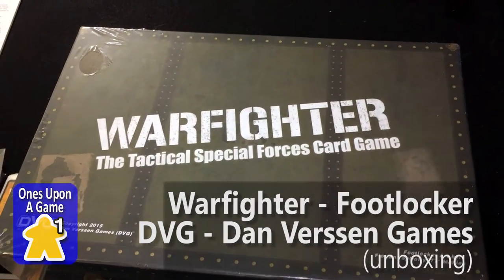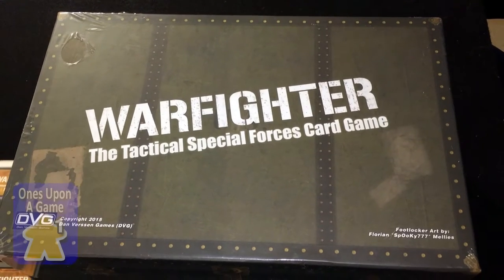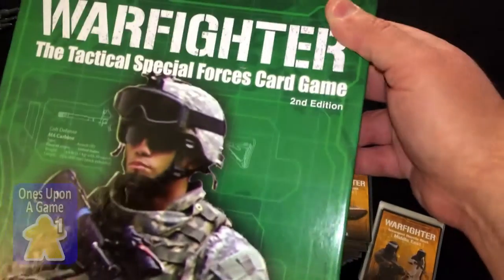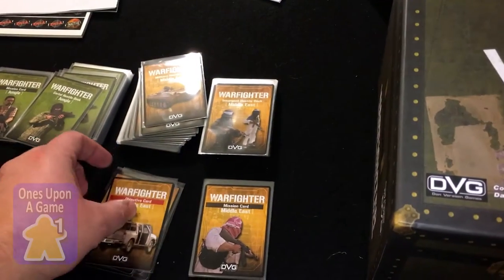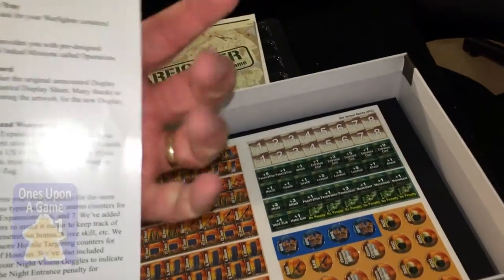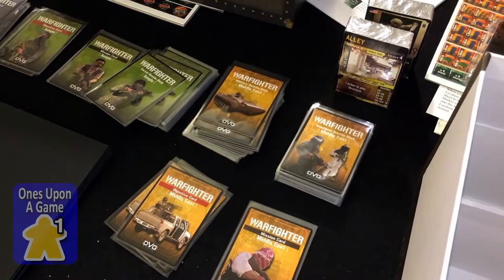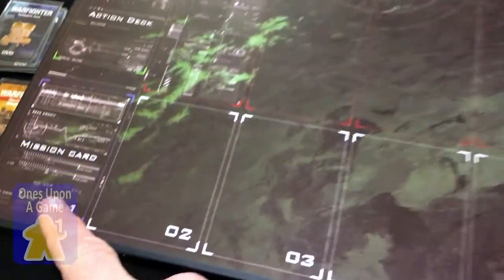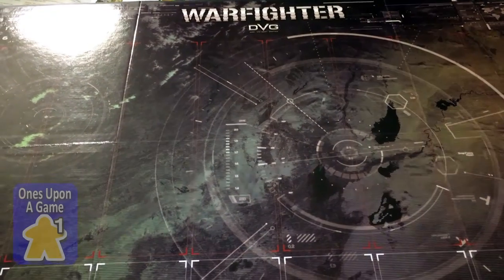Warfighter | Footlocker Expansion || unboxing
Unboxing of DVG Dan Verssen Games Warfighter Footlocker expansion by Ones Upon a Game.

Ones Upon a Game covers board games from a solitaire perspective.